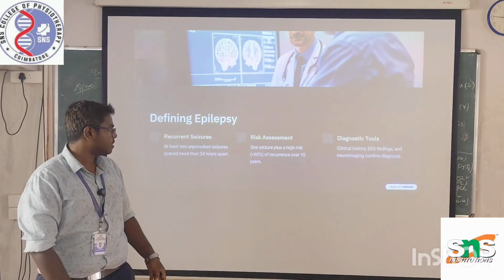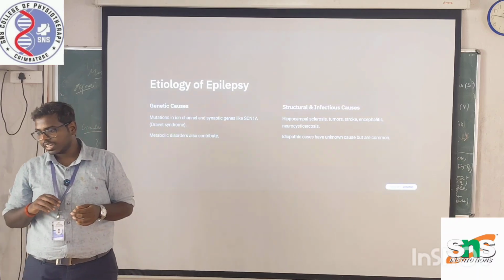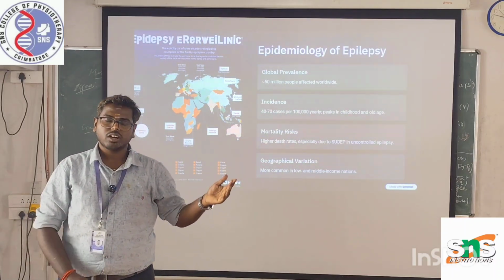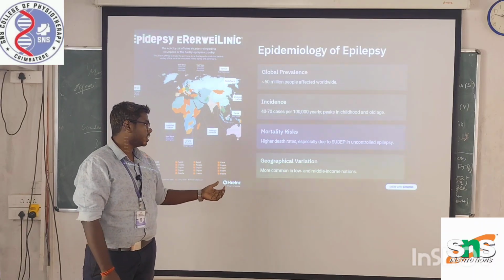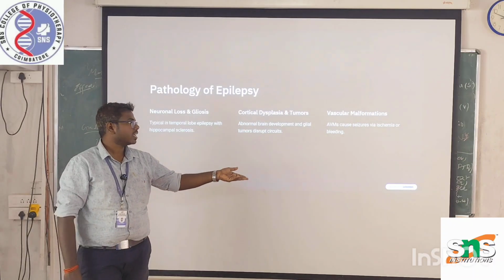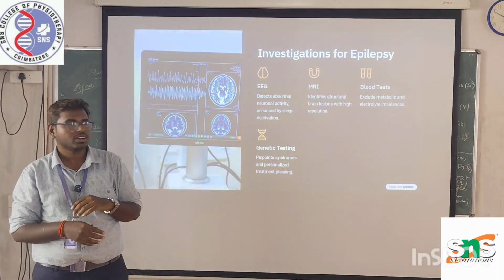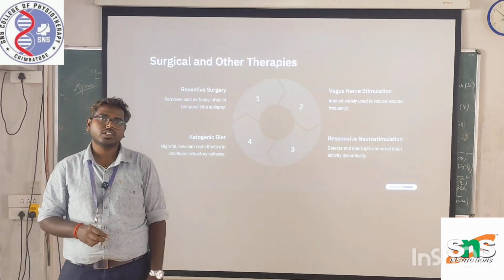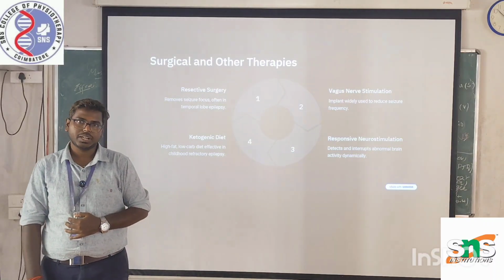EPILEPSY | COMMUNITY MEDICINE | SNSINSTITUTIONS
Epilepsy — also known as a seizure disorder — is a brain condition that causes recurring seizures. There are many types of epilepsy. In some people, the cause can be identified. In others, the cause is not known.

Epilepsy is common. It's estimated that 1.2% of people in the United States have active epilepsy, according to the Centers for Disease Control and Prevention. Epilepsy affects people of all genders, races, ethnic backgrounds and ages.